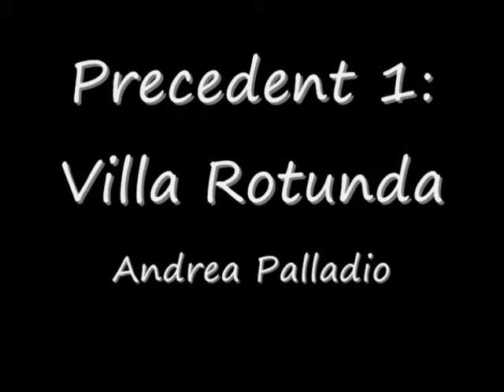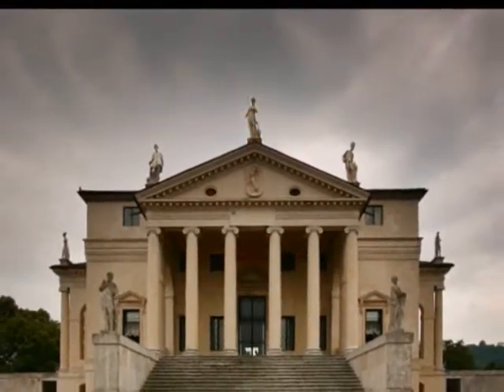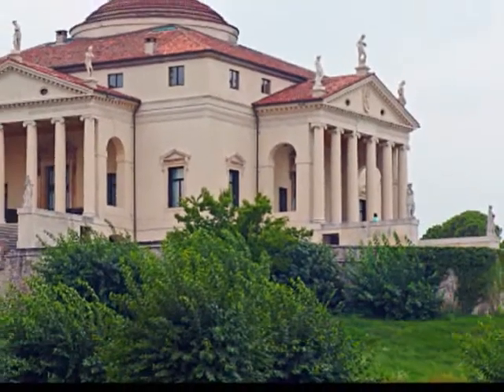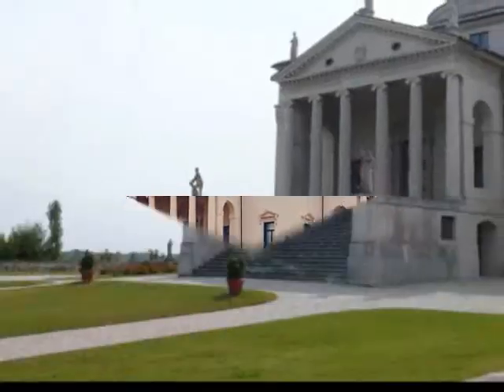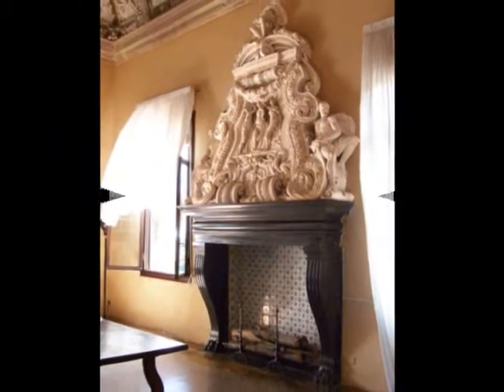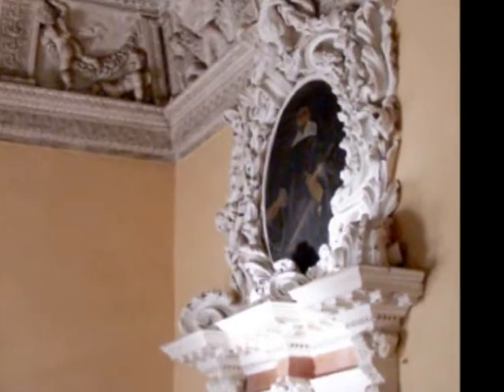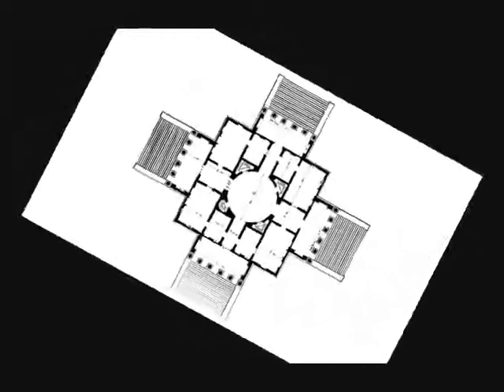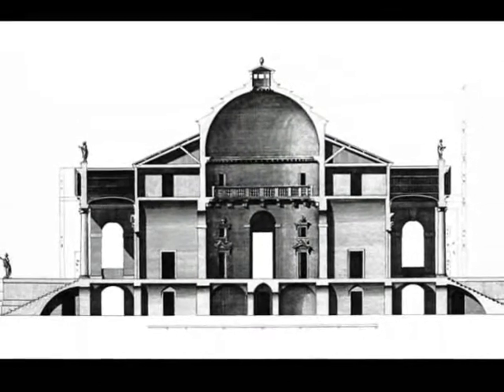Arch 114: Villa Rotunda. (Aaron Yip)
Precedent 1